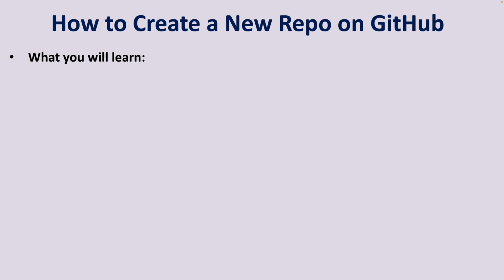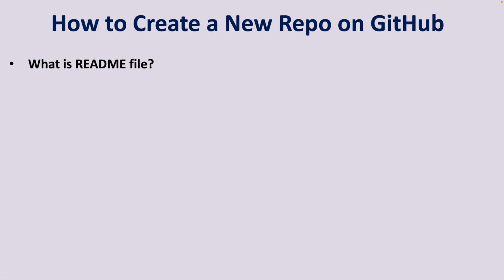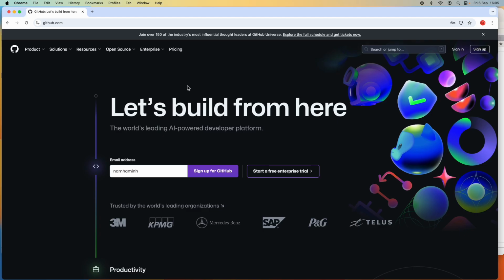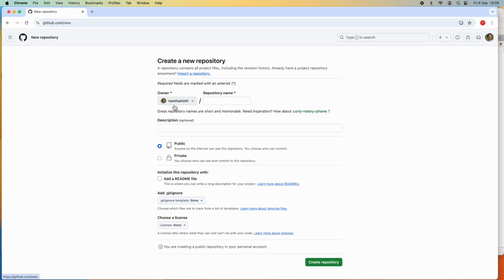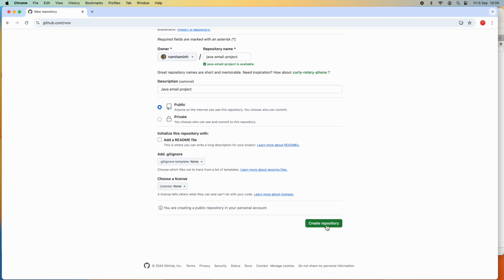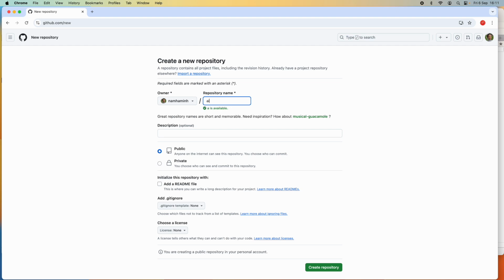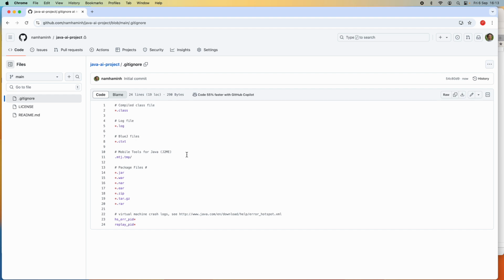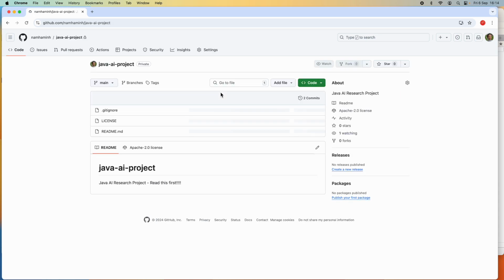How to Create a New Repository on GitHub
Watch this video to see how to create a new repository on GitHub.com. You'll also learn:
- Why creating a new repo on GitHub
- Types of repository on GitHub
- What is public/private repo
- Repo initialization options with README, .gitignore and license files